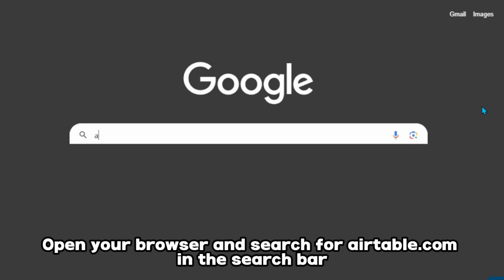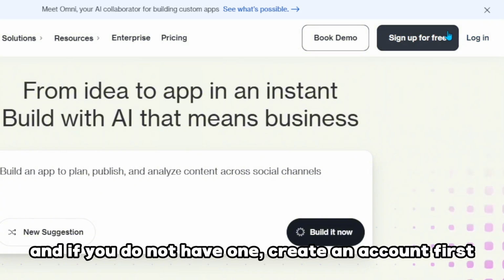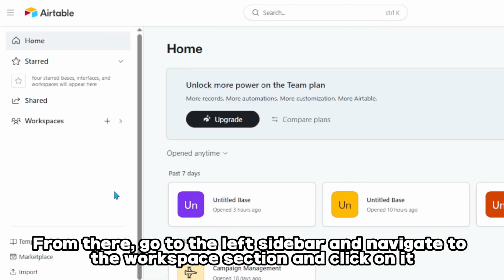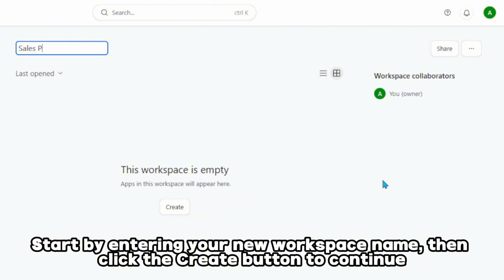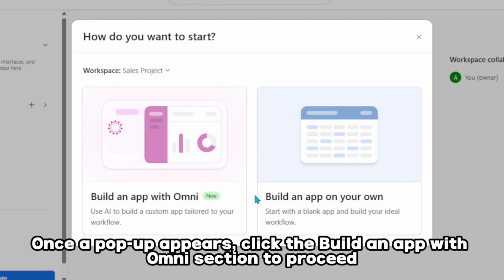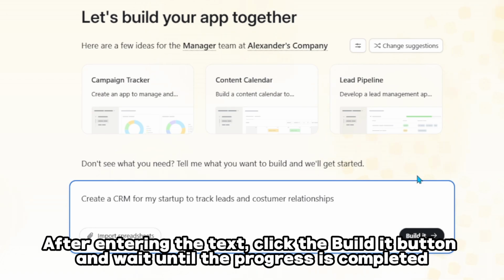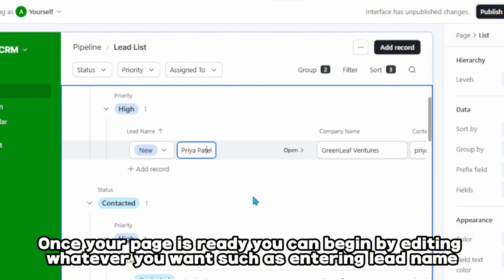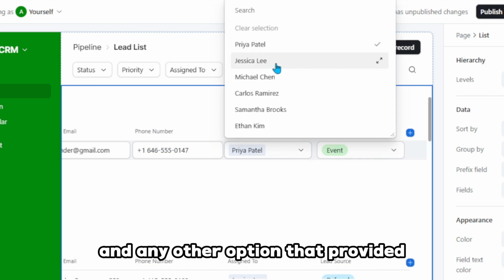Airtable CRM (𝟮𝟬𝟮𝟲) | BEST FULL GUIDE | NO Yapping, To The Point | FAST & EASY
No Copyright Vlog Music for Videos